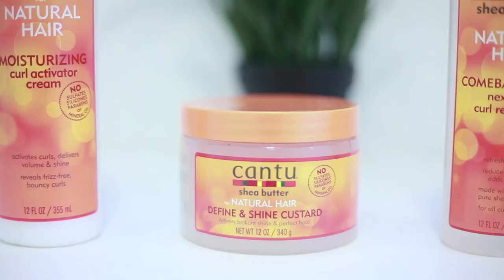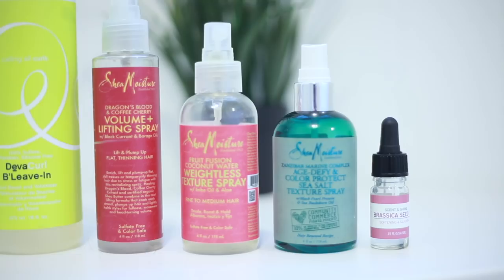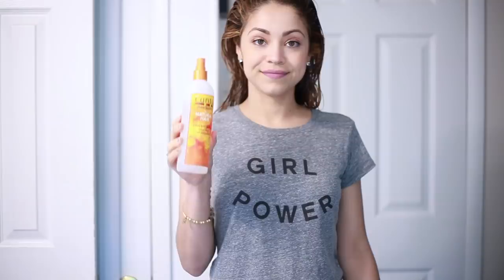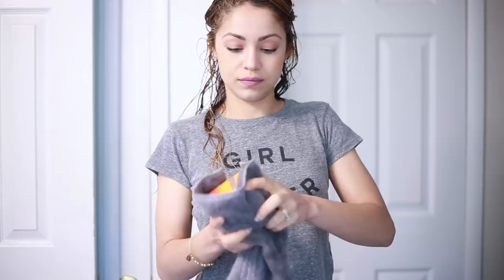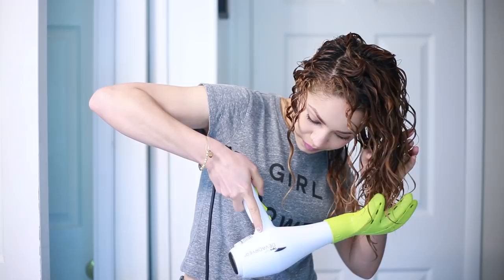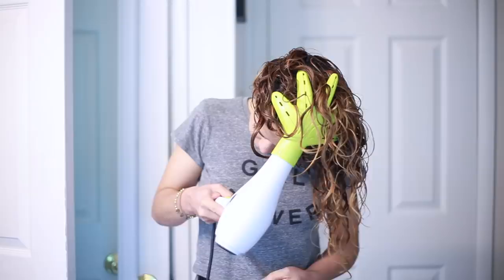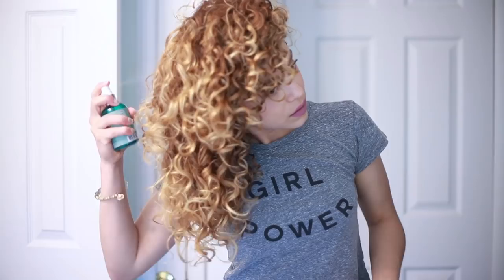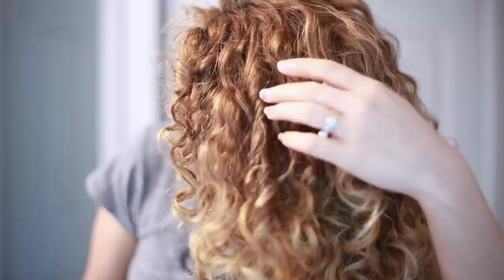My Cantu Routine | Curly Hair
PRODUCTS MENTIONED:
DevaCurl B'Leave-In
Cantu Comeback Curl Next Day Curl Revitalizer
SheaMoisture Dragon's Blood & Coffee Cherry Volume + Lifting Spray
Cantu Moisturizing Curl Activator Cream
Cantu Define & Shine Custard
SheaMoisture Fruit Fusion Coconut Water Weightless Texture Spray
SheaMoisture Age Defy & Color Protect Sea Salt Texture Spray
Madame CJ Walker Brassica Seed Oil